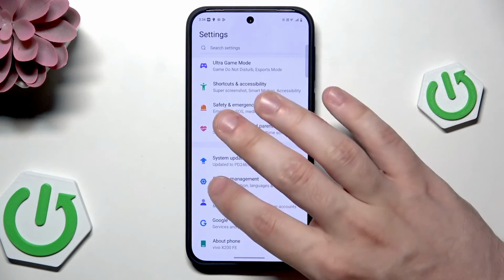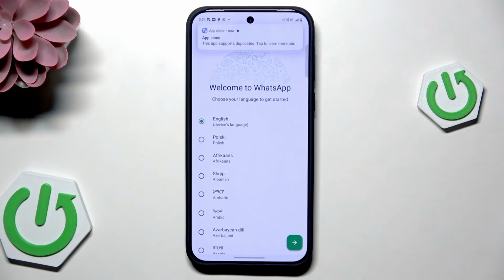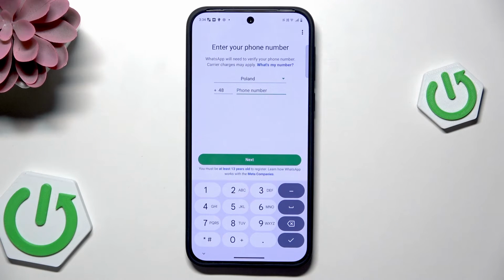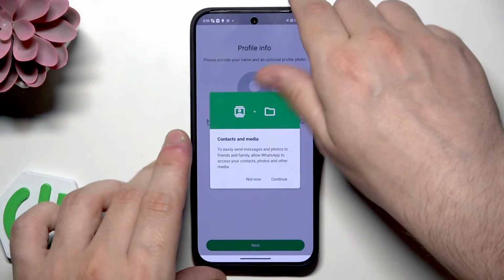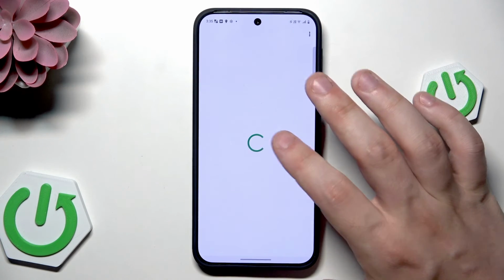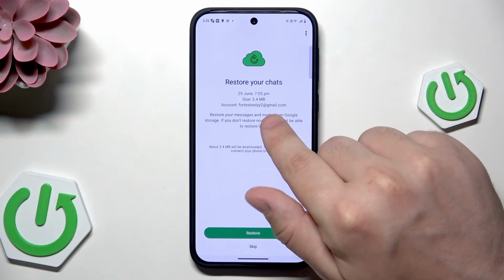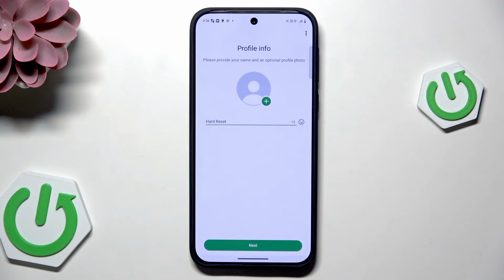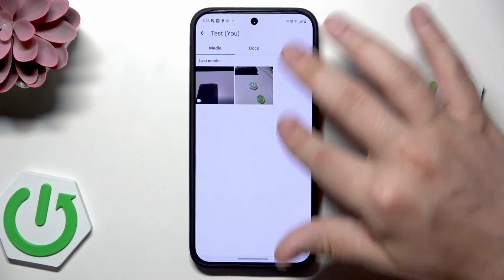VIVO X200 FE – How to Restore WhatsApp Backup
If you want to recover your WhatsApp chats, photos, and videos on the VIVO X200 FE, this video will show you step by step how to restore your WhatsApp backup. Learn how to make sure you are signed in to the correct Google account, set up WhatsApp, and restore your messages and media from a previous backup. This guide is perfect for anyone switching to a new VIVO X200 FE or reinstalling WhatsApp and wanting to get all their conversations back. Follow along to make sure you don’t lose any important data during the process.

How to restore WhatsApp backup on VIVO X200 FE?
How to recover WhatsApp messages on VIVO X200 FE?
How to transfer WhatsApp chats to VIVO X200 FE?

0:00 Introduction
0:13 Check Google account for backup
0:41 Start WhatsApp setup
1:12 Enter phone number and verify
1:35 Allow permissions
1:45 Restore WhatsApp backup
2:20 Complete profile setup
2:37 WhatsApp messages restored